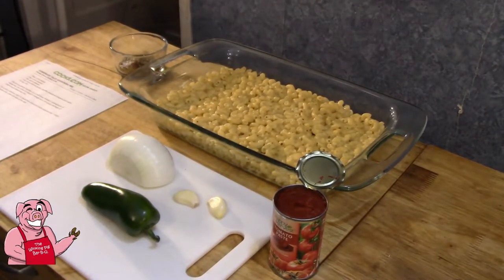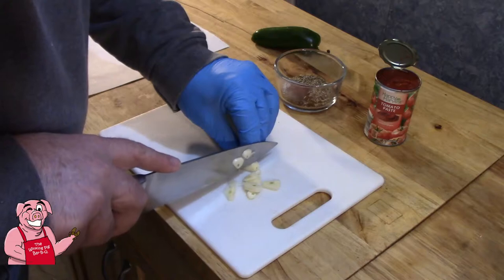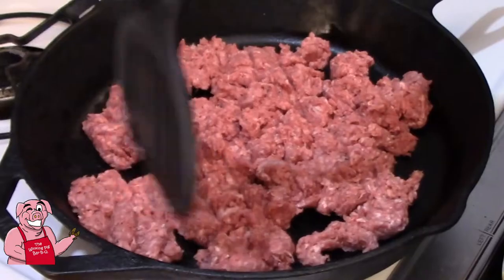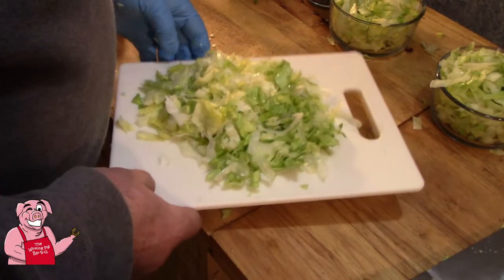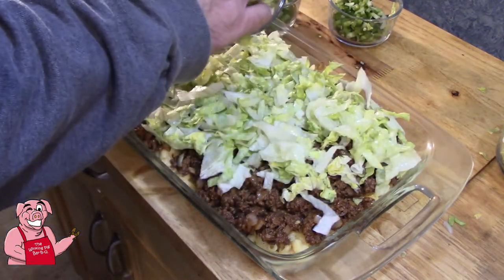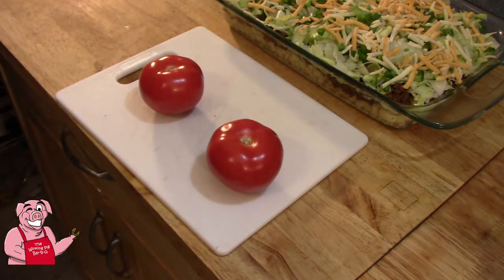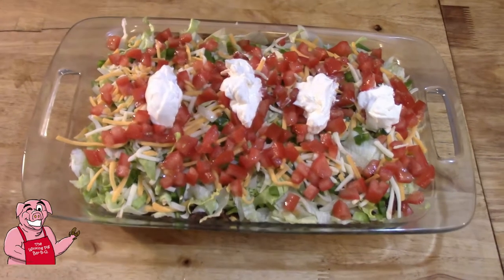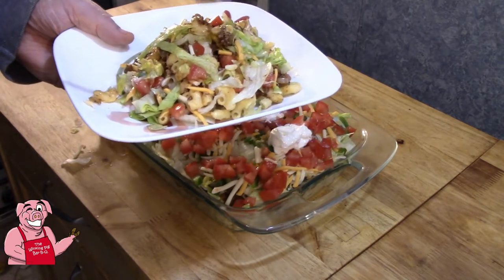TacoMac!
This video builds upon my previous video where I showed how to make macaroni with a bechamel cheese sauce by using the macaroni as the base for traditional Tex-Mex taco filling to sit on. Very satisfying indeed but have a couple of tortilla chips on hand to add some crunch. I hope you enjoy the video!

Bitcoin: 1FHNALdk7PGwS3bqgDXgztsCWed3zn7owe